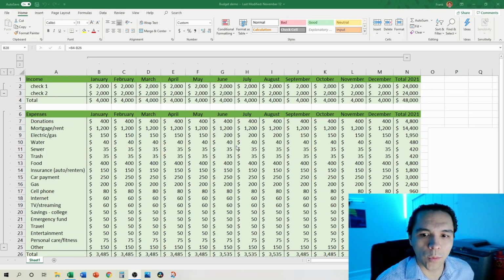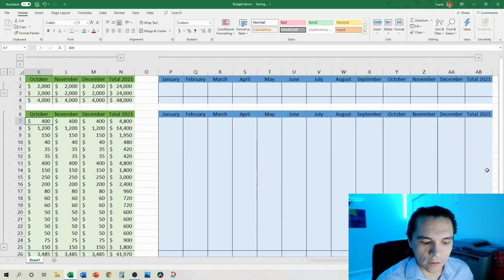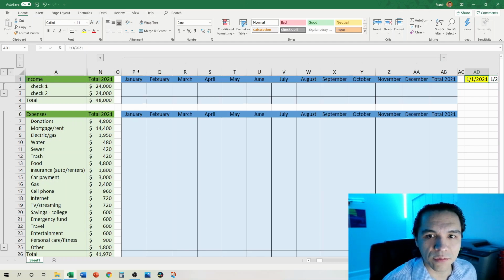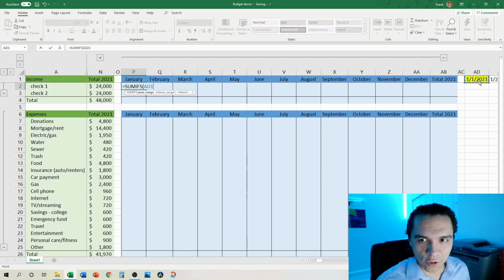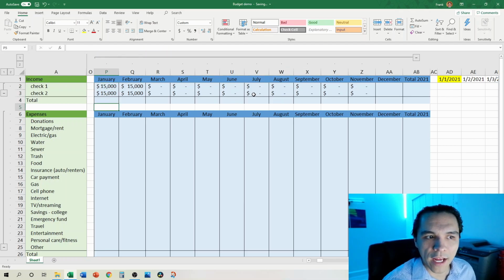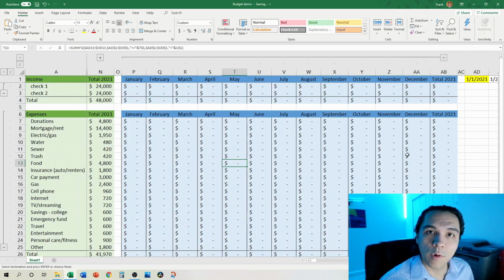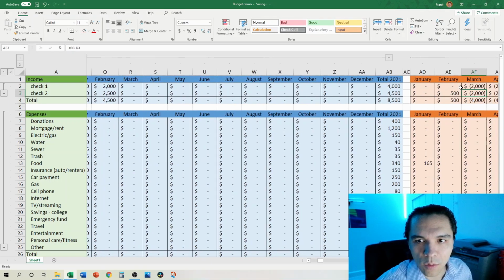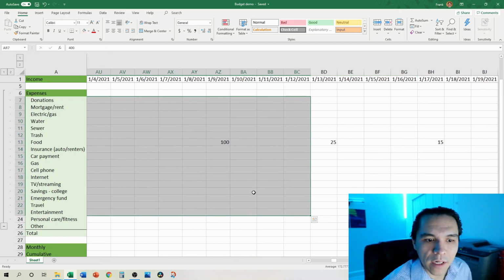Excel 365 Tutorial for Beginners | Basic Budget versus Actual | Spreadsheet Demo & walkthrough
Excel 365 Tutorial for beginners continued! I walk through an example in Excel 365 showing how to expand a simple budget format and compare actuals to the budget. I show some of the basic navigation in Excel as well as a few important features and keyboard shortcuts.

Chapters:
00:00 Intro
01:34 Refresher
03:10 Start
03:30 Set up Actual Section
06:00 Add every day
08:39 Formulas for Actuals
19:20 Testing Example
21:30 Adding Variance Section
26:43 Final look and Close

Webull is a stock brokerage offering a trading platform that lets you buy and sell stocks for free with zero commission. For a limited time (through 10/30/2020) they are offering three free stocks when you sign up and deposit $100 into your brokerage account (normally only one free stock). Use the link below to sign up:

Kindle (half off 6 months)

Webull offer for three free stocks! How to install Webull quickly with step by step instructions